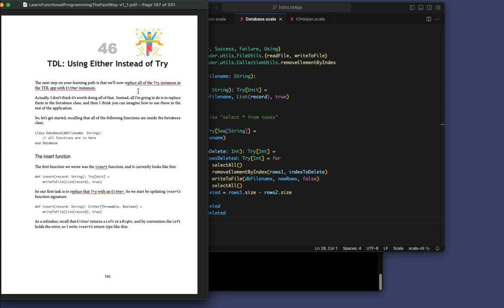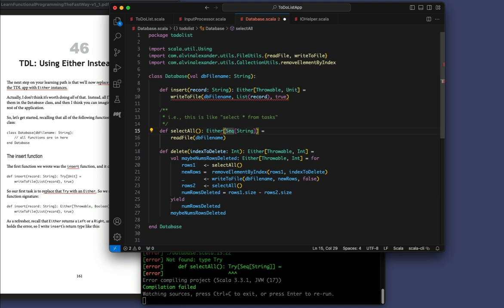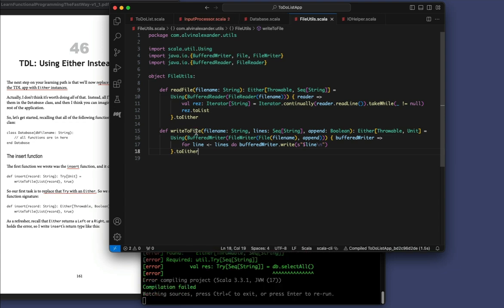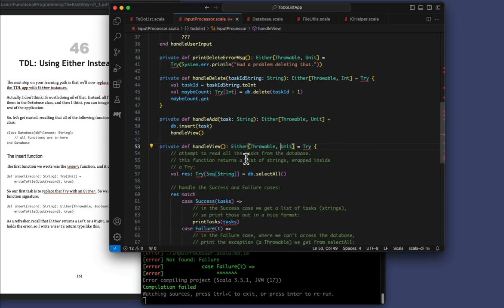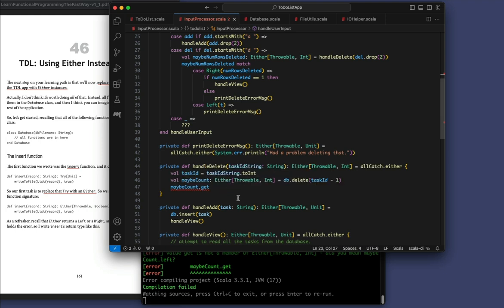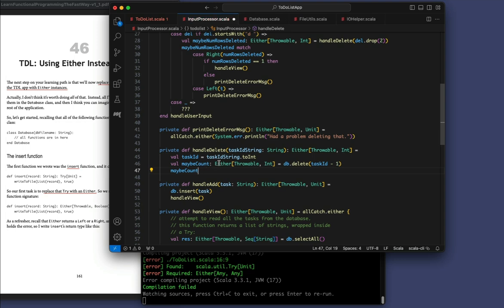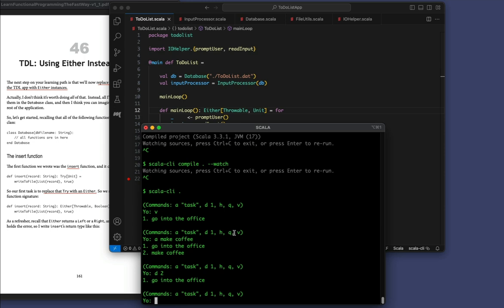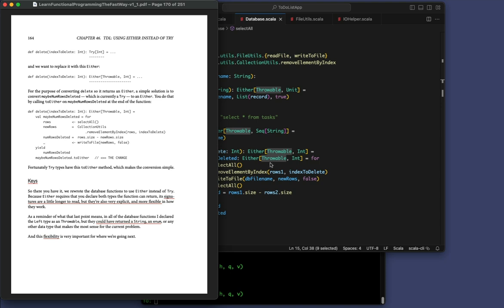49. App 2 Update: Using Either Instead of Try (Introduction to Functional Programming)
The next step on your learning path is that we’ll now replace all of the Try instances in the TDL app with Either instances.

Actually, I don’t think it’s worth doing all of that. Instead, all I’m going to do is to replace them in the Database class, and then I think you can imagine how to use those in the rest of the application.